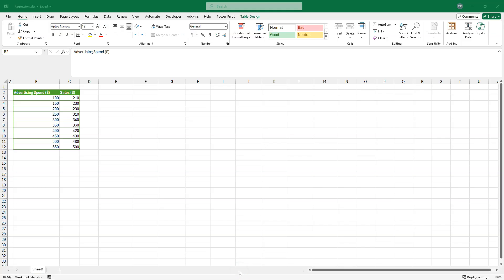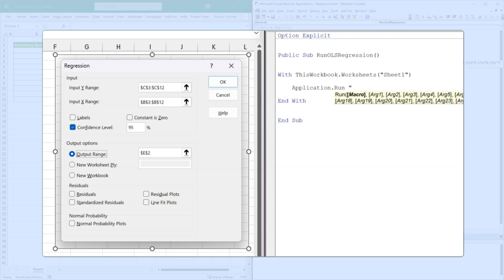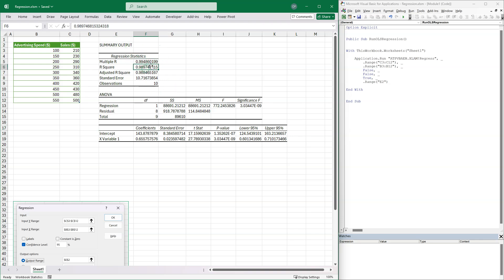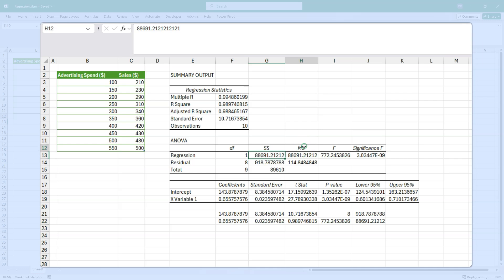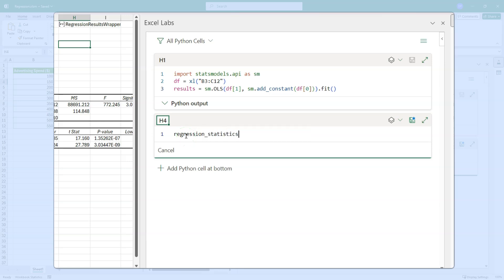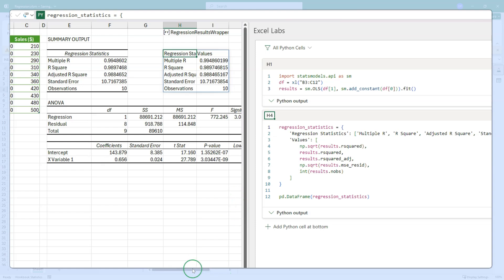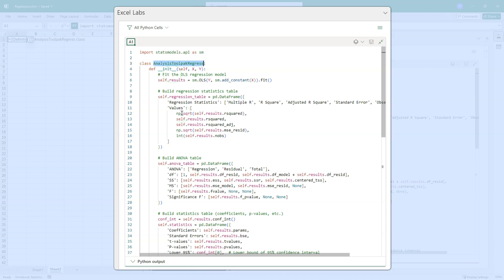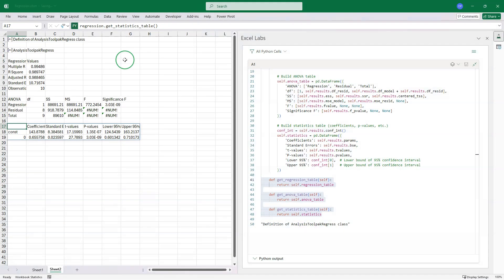Learn 4 Methods for Regression in Excel!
Let's look at four methods of calculating a linear regression in Excel:

1. Analysis Toolpak
2. Analysis Toolpak via VBA
3. LINEST function
4. Python in Excel

The Analysis Toolpak has a user form to allow you to select what type of output you want. It's easy to use and it's very fast, but the output comes in a fixed format and aside from selecting which tables you do or don't want to see, there's no choice as to how you want to format the output.

This means that if you want to build your regression statistics into a longer workflow, you have more work to do.

Additionally, by default the form version has no refresh method other than using the form again.

Calling the Toolpak from VBA gets around this last point by allowing us to automate the parameter selections and execution of the regression. This is great, but the format is still fixed and it relies on us having to save the file as xlsm. This can cause issues with distributing to colleagues in tightly controlled security environments.

The LINEST function uses a formula to return some of the regression statistics. For ease of use and for basic workflows, it's hard to beat out of the box, but the output is not super clear as to what statistics it returns. You really need to understand the output before you begin.

Python in Excel is by far the most powerful solution for this. Lots of flexibility, and with a little planning, just as easy as LINEST and more comprehensive in the available statistics than the analysis toolpak.